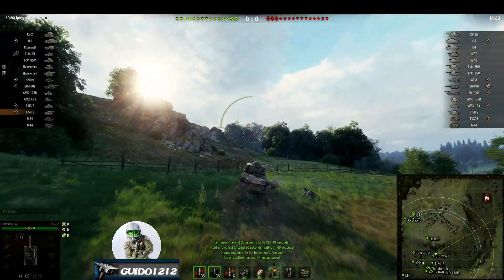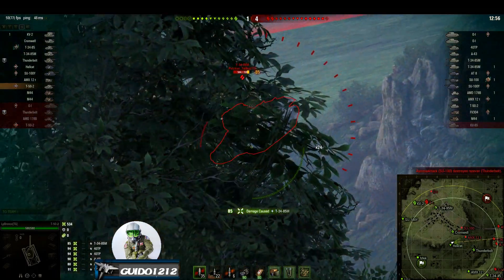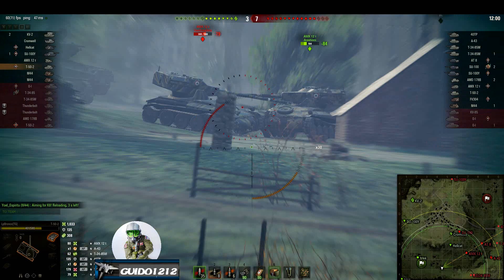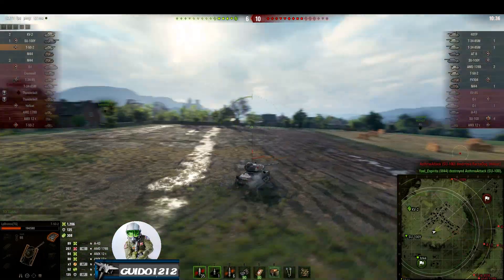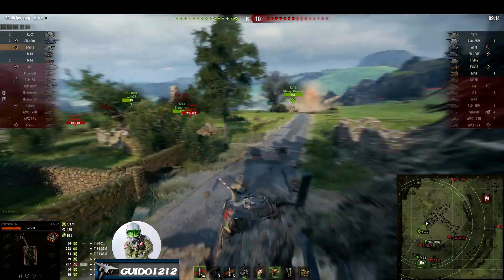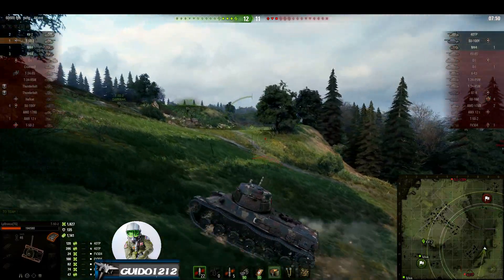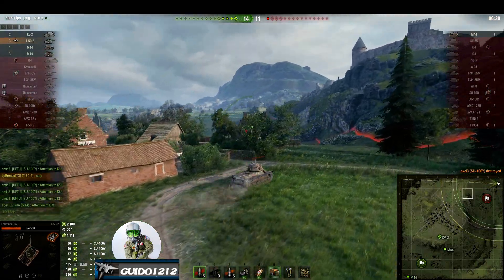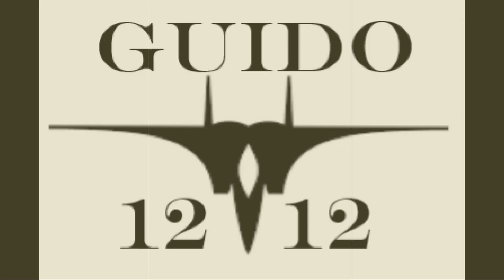Tactics Talk; Replay Analysis (LPBronco, T-50-2 Ace)